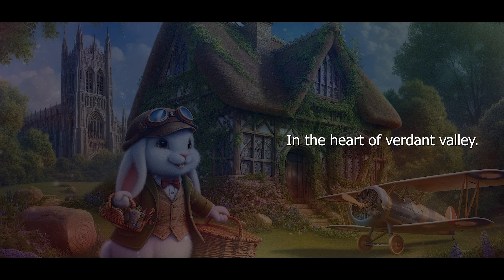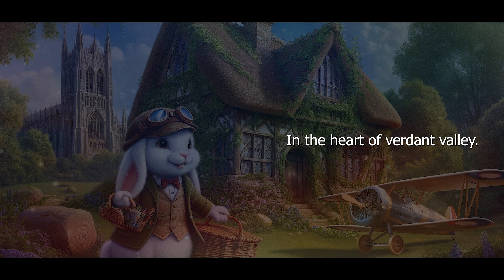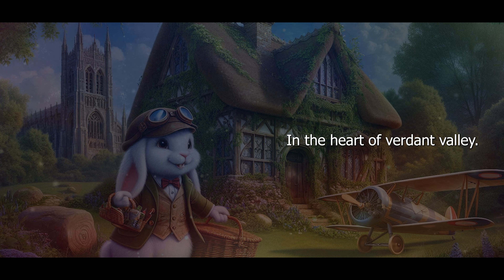Skyward Tails _ The Chronicles of Sir Thumper and the Verdant Valley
I hope everyone enjoys this poem about a White Rabbit.